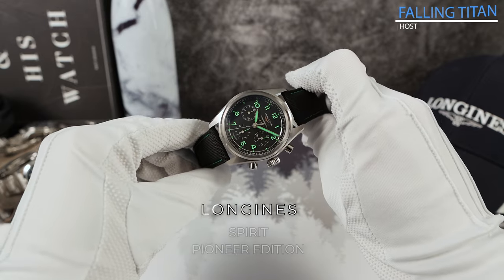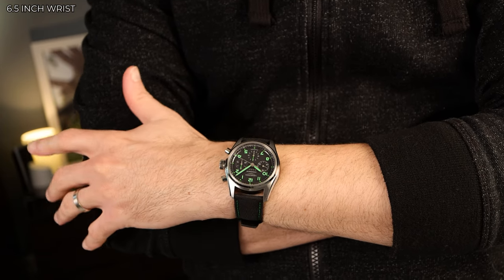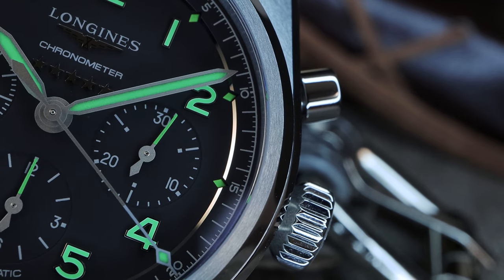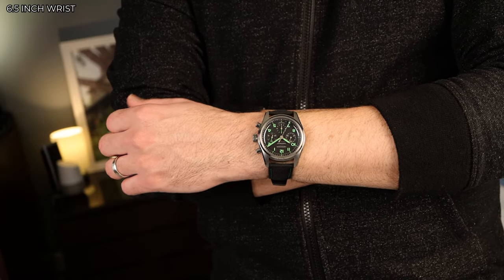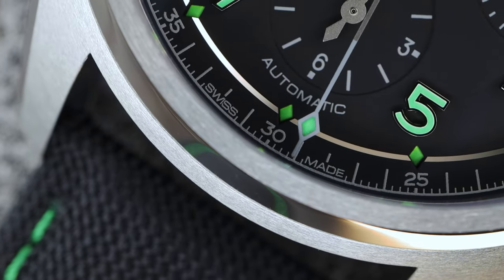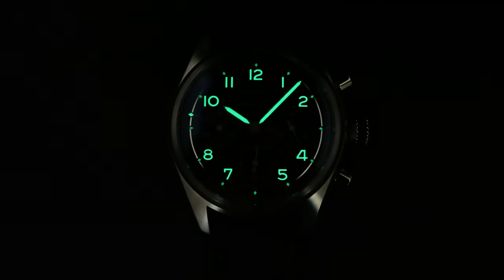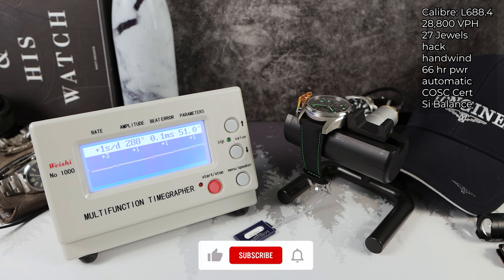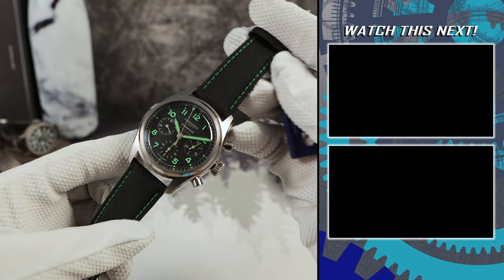Watch before you BUY! Longines Spirit Pioneer Edition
Longines Spirit Pioneer Edition is a beautiful striking colorway of the new spirit case. A fan favorite well on its way to becoming a staple Longines!